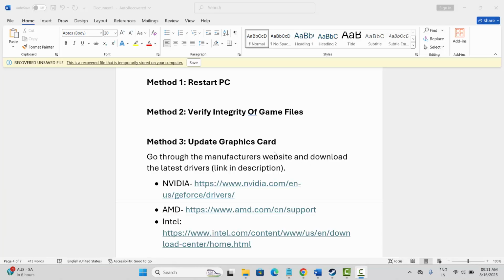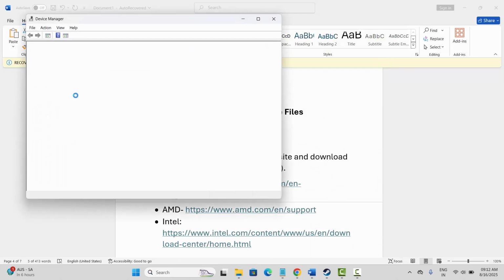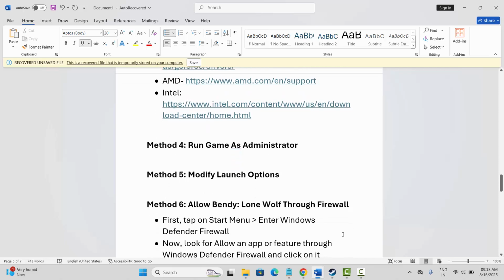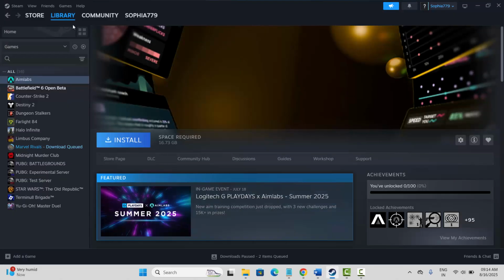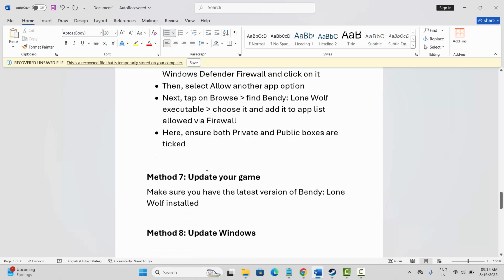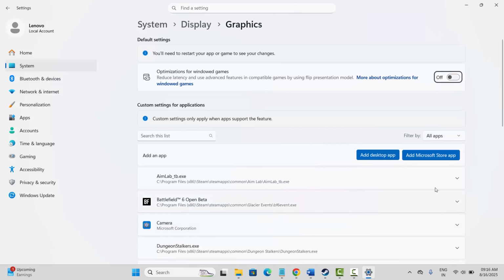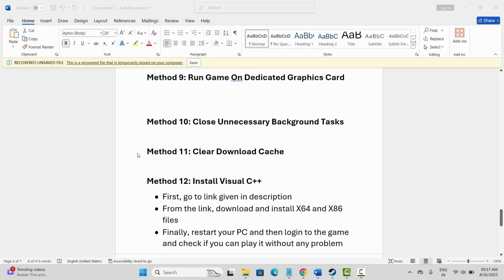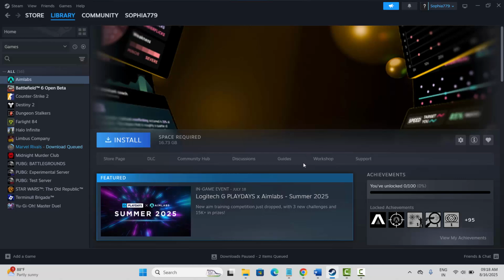Fix Bendy: Lone Wolf Crashing, Not Launching, Black Screen, Lagging, Not Loading, Fatal Error on PC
Are you getting crashing, not launching, not loading, fatal error or other issues on Bendy Lone Wolf game while playing? If yes then this video tutorial will help you to fix the issue with several methods.

🌐Social Media-